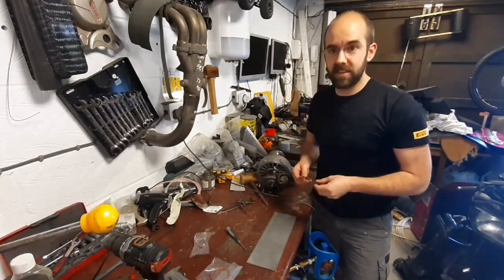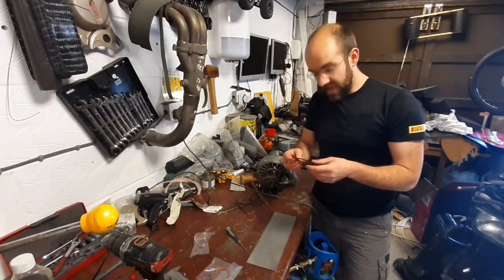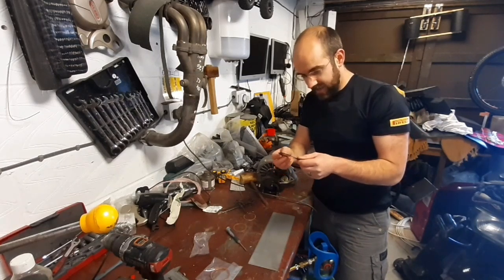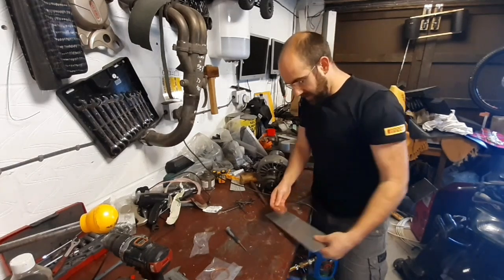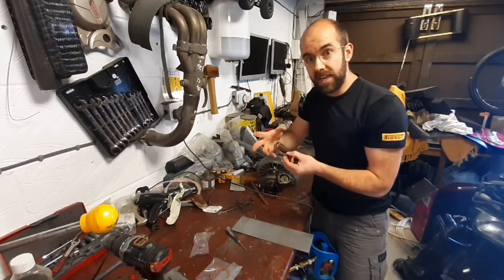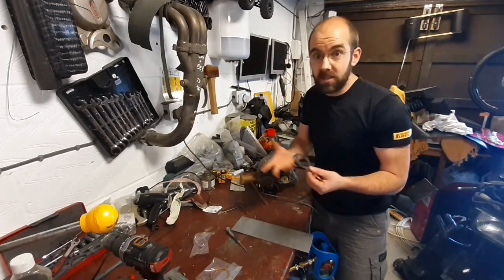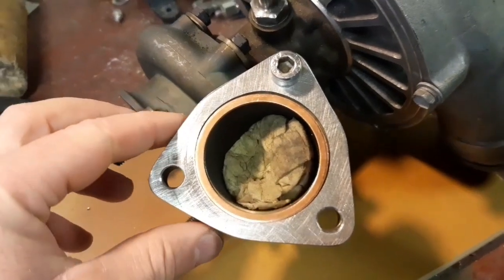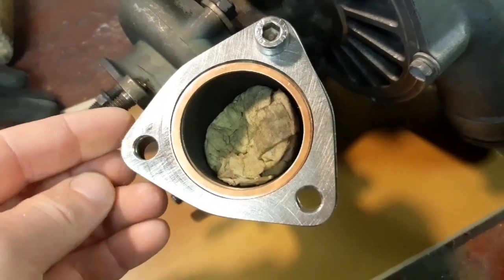Making a Bimetal Turbo Gasket - Celica GT-Four BEAMS Turbo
Today I am attempting to solve the manifold to turbo gasket issue.  It has been annealing and subsequently extruding out of the gap, resulting in minor leaks.  My idea is to use a stainless plate to support a copper o-ring for sealing.  Let's get making!